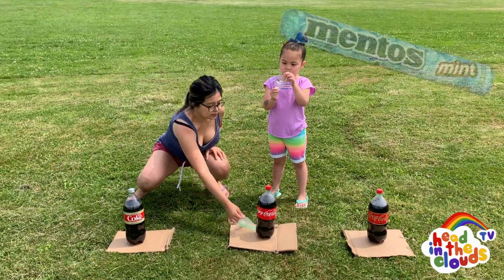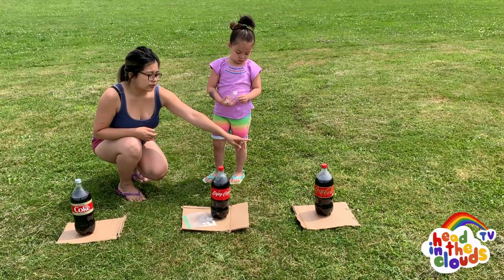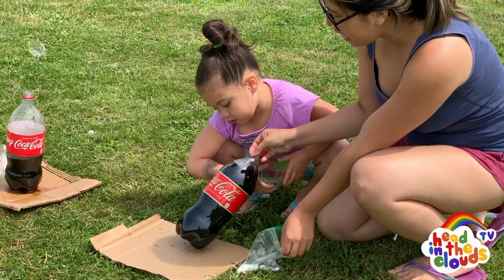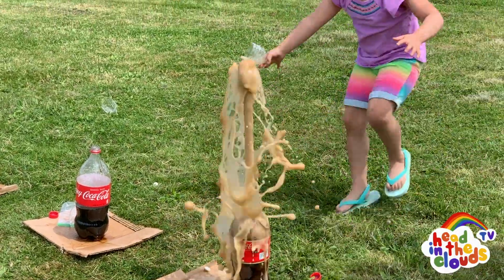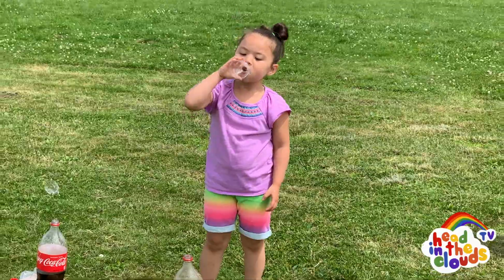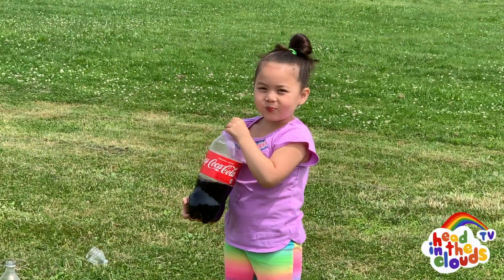COKE AND MENTOS ROCKET EXPLOSION !! (EMILY'S EXPERIMENTS)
HEY GUYS! Today we mix 3 different kinds of coke with mentos! We used a cut out funnel from a water bottle to easily slide the mentos into the bottle! WHICH ROCKET SHOT THE HIGHEST?